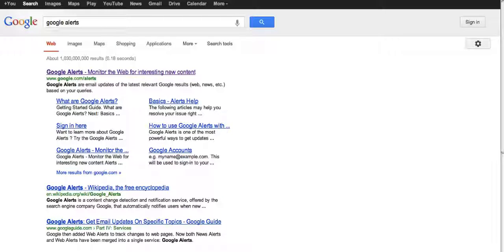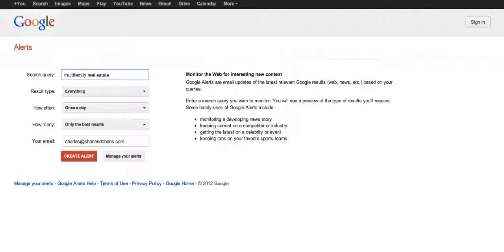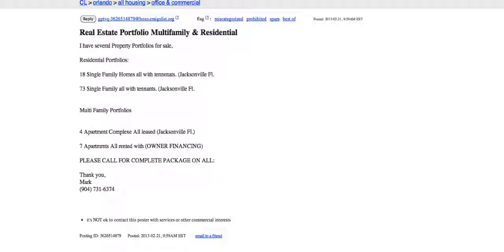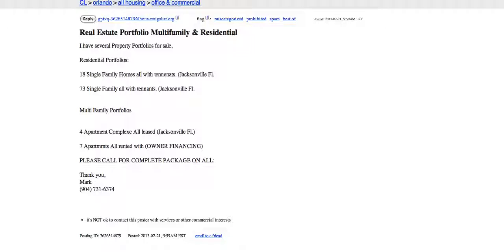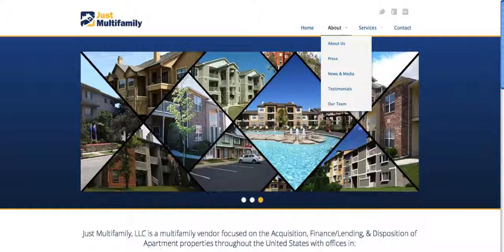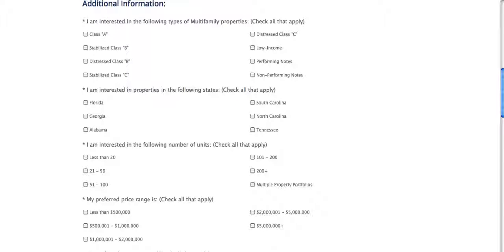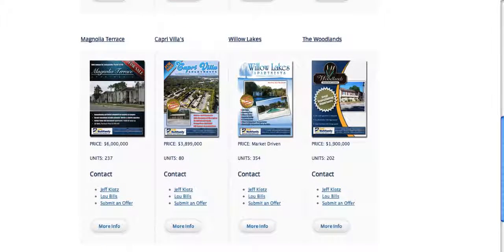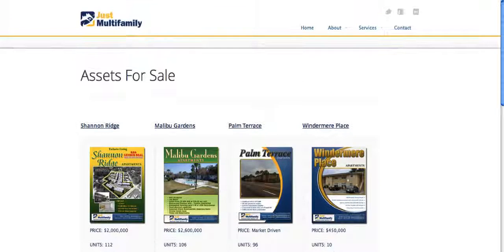Look Over My Shoulder Episode 6